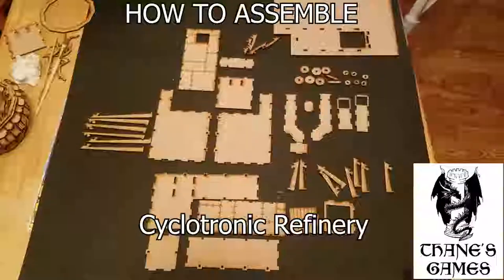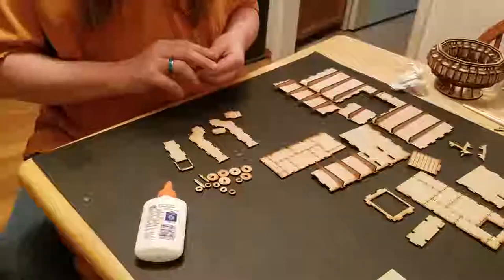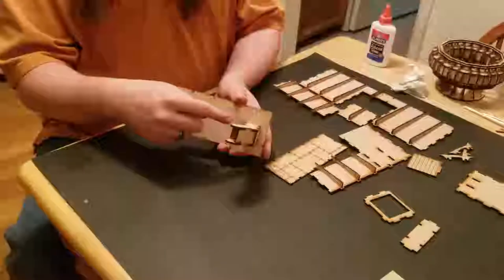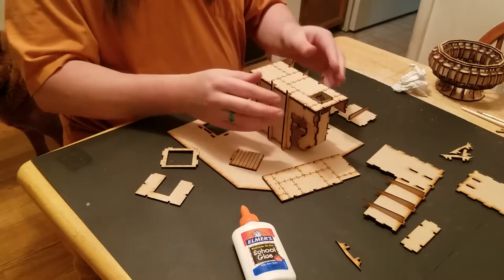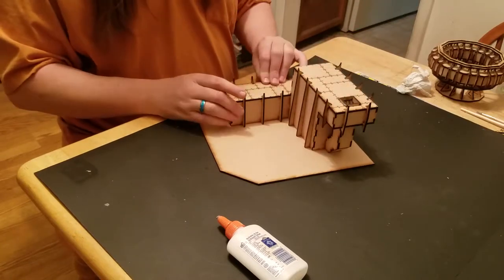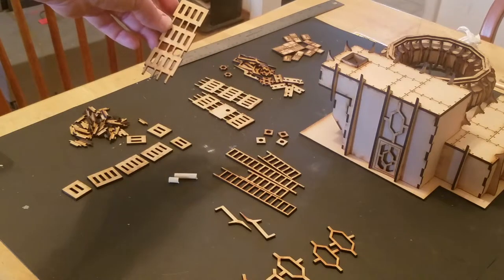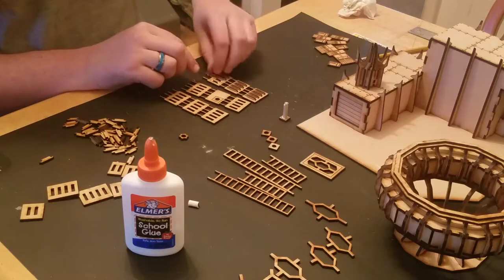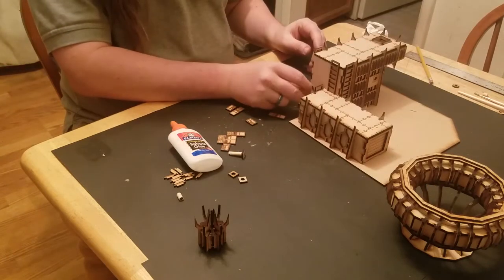Cyclotronic Refinery Asembly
This is the machine around the cyclotron, ostensibly for making the unobtainium cubes. It is moderately complicated, but is mostly just a lot of the same little decorative pieces.